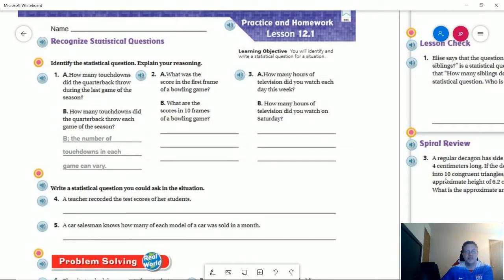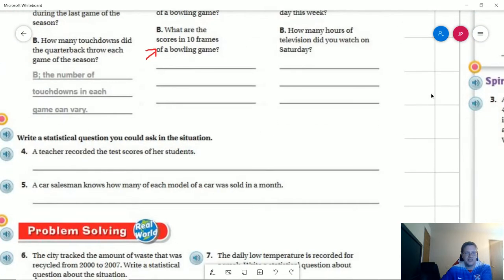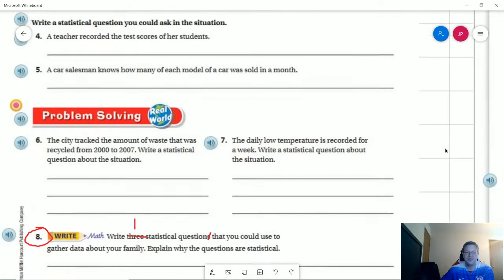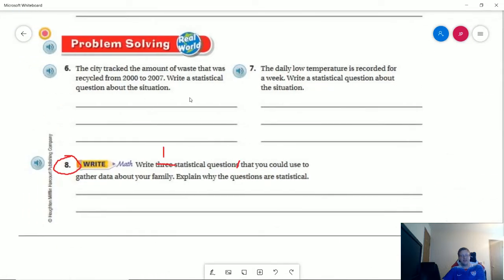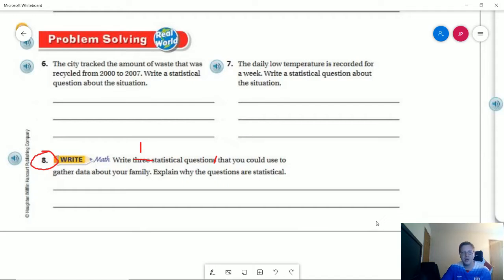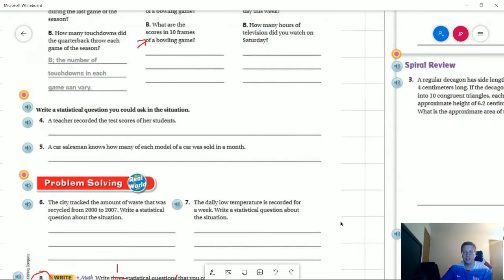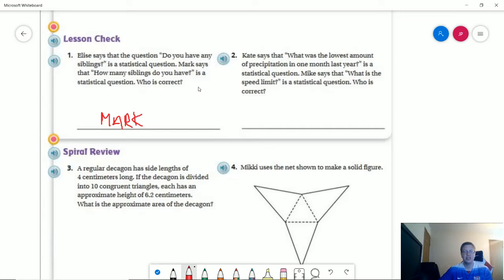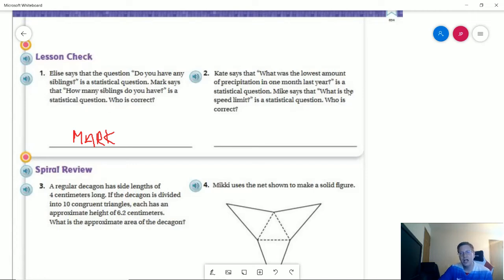6th Grade Go Math Lesson 12.1 Homework